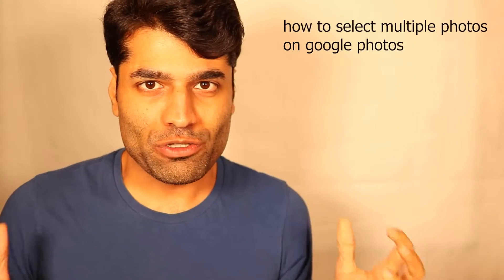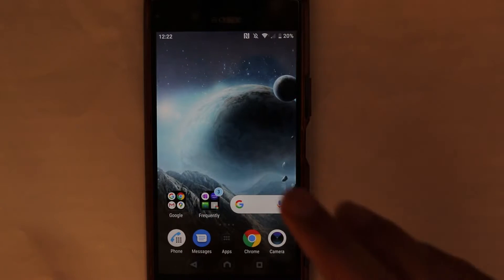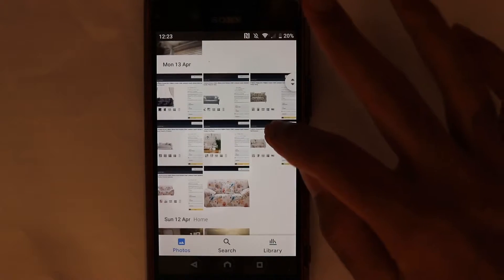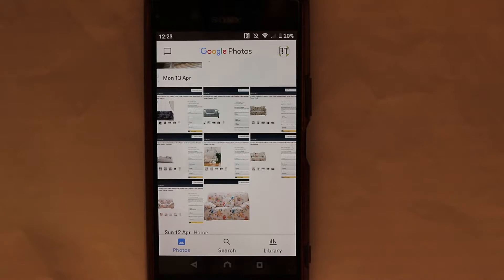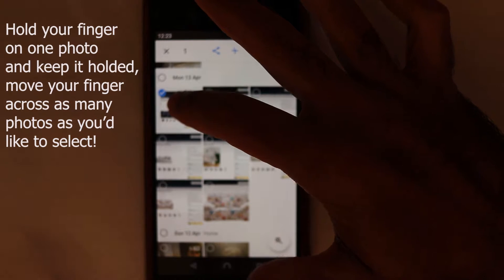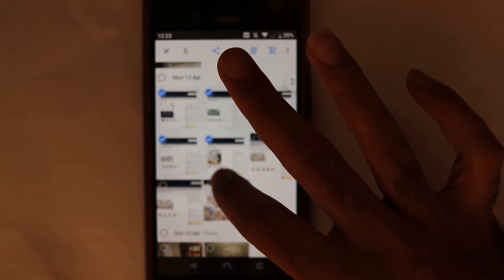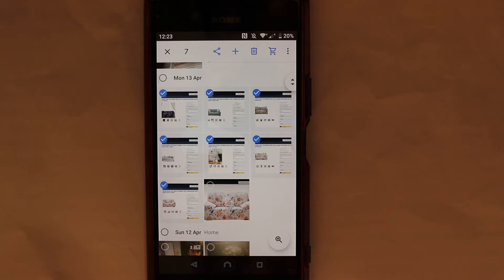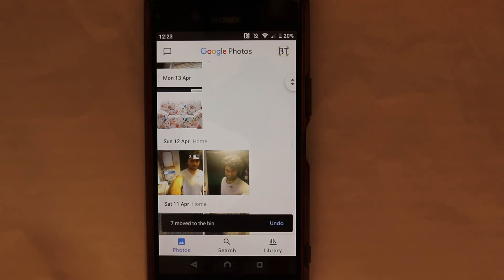how to select multiple photos on google photos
I think google photos is one of best apps by google. For a long time I didn't know how to select multiple photos quickly without the need to select one by one. At last I found the solution by experimenting using very finger gestures. It is tricky, but, once you learn it, you'd love it. Basically, all you need to use is to hold your finger on one photo to activate the selection, then move your finger across to select more than one photo in a go.